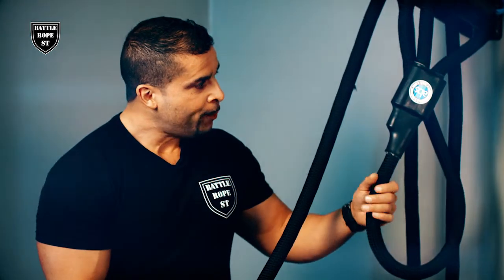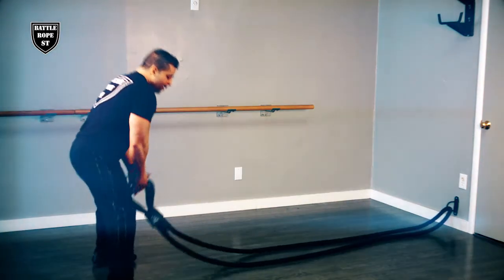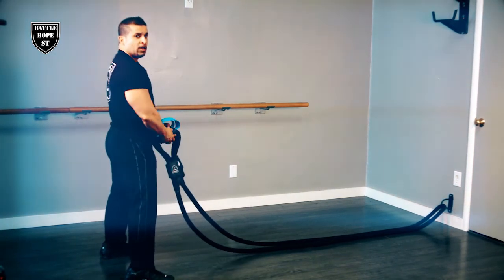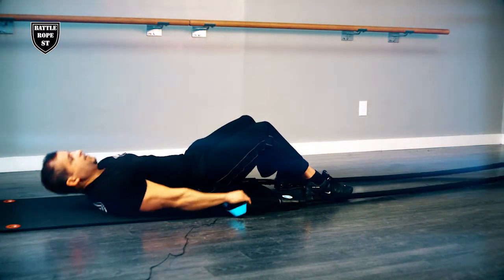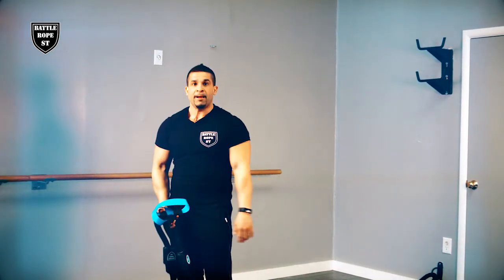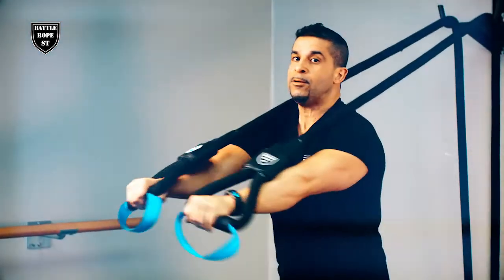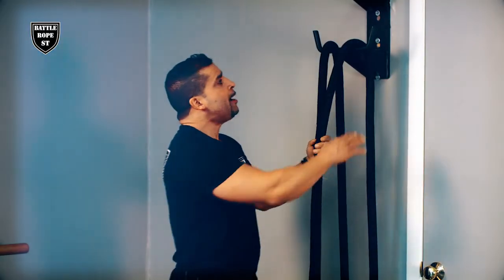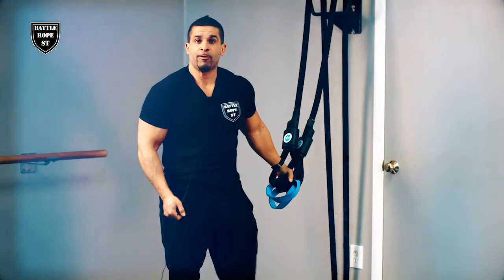Battle Rope ST Explainer Video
The Abs Company is proud to introduce Battle Rope ST (BRST) as the next BIG thing in fitness. Everything you can do with a battle rope you can do with BRST. Everything you can do with a suspension strap you can do with BRST! It's 2 great training methods combined into one awesome training system. In this video BRST creator Jose Matos takes you through proper installation, usage and training with the revolutionary system! Check it out! More training is coming soon.